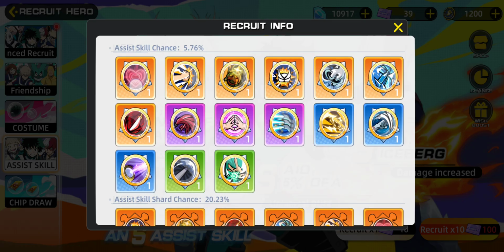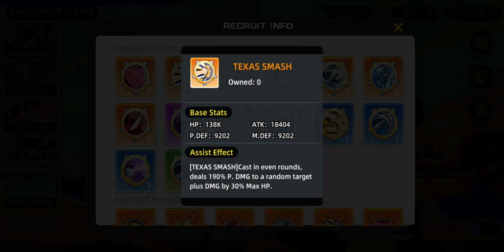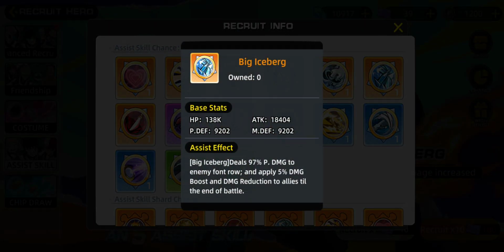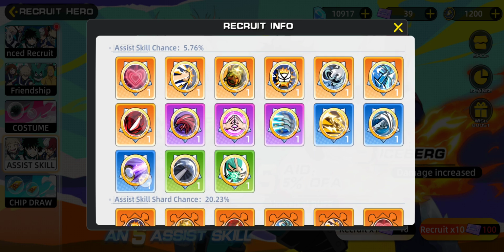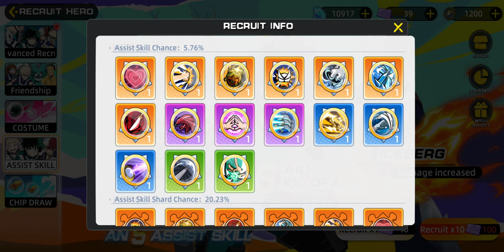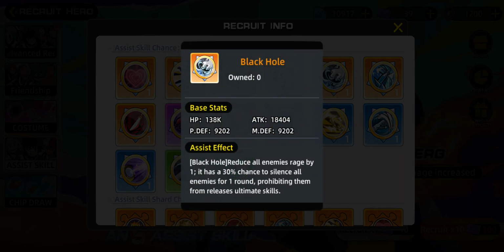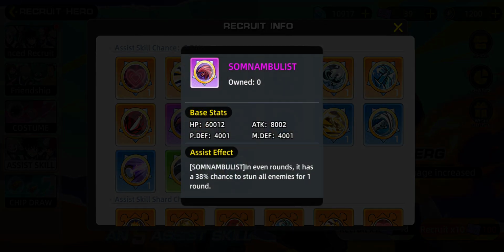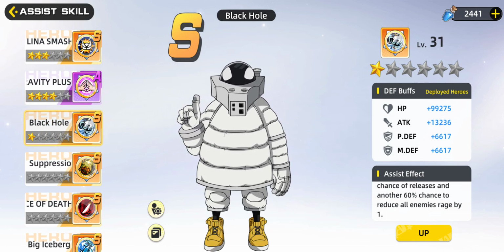Apocalyptic: Rise Of Heroes - Assist Skills: Explanation & Recommendation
Hope you like this video. And find it interesting.

I will be uploading almost daily and will update guides on all aspect of the Game Mechanics, Character Building, Mentalities/Chips/Transistor Explanation, and much more...